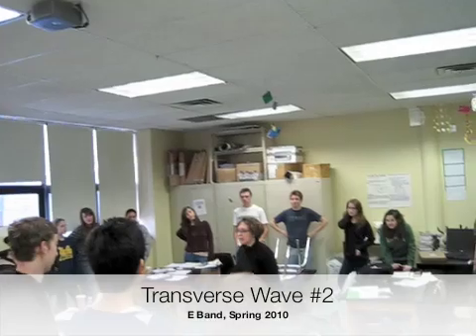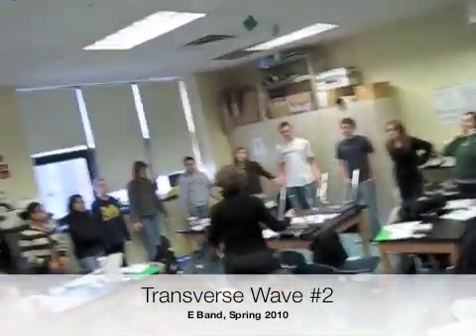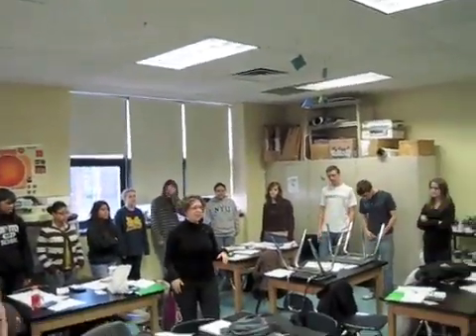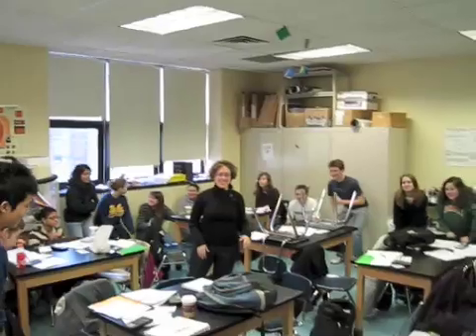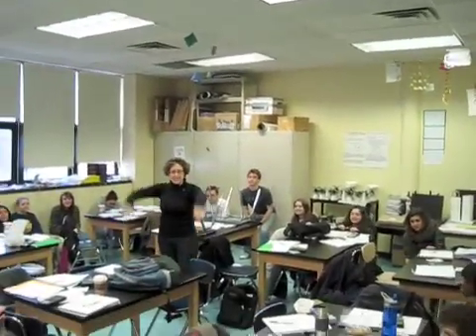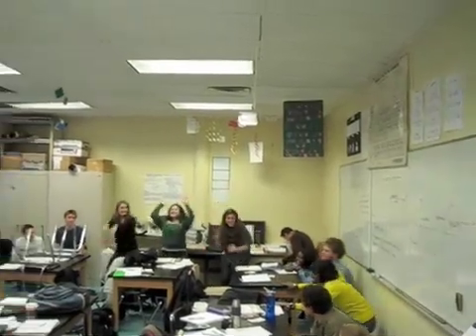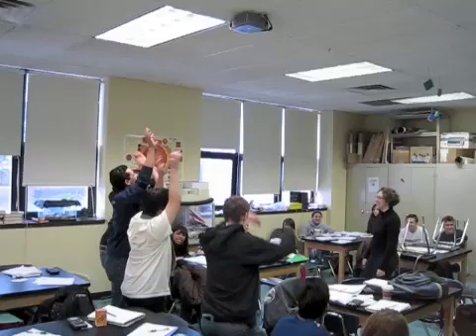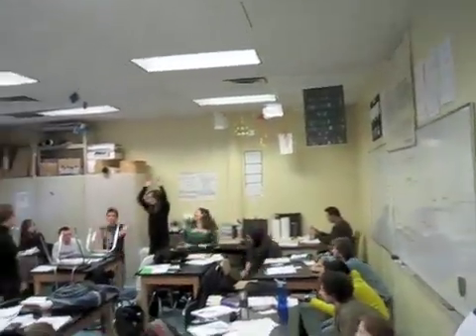Human Waves E Band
Human Transverse and Longitudinal Waves